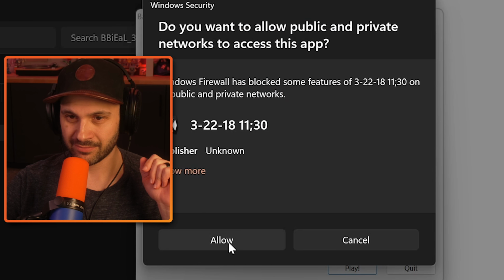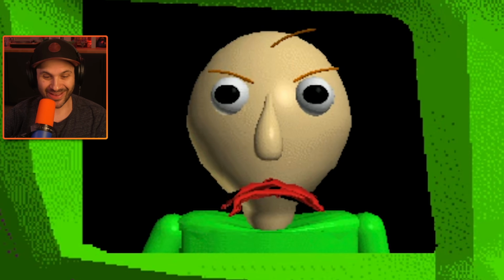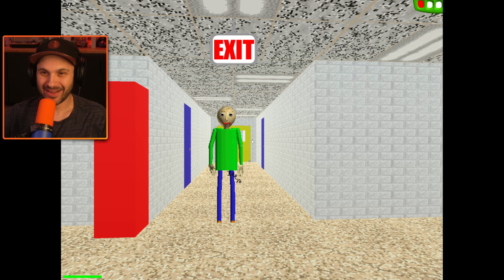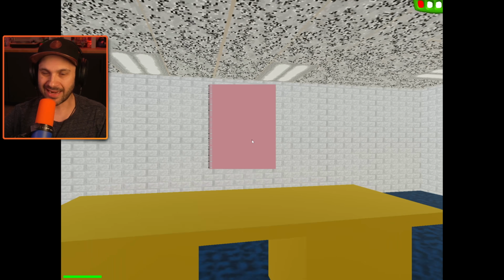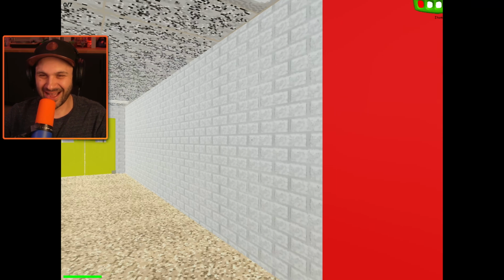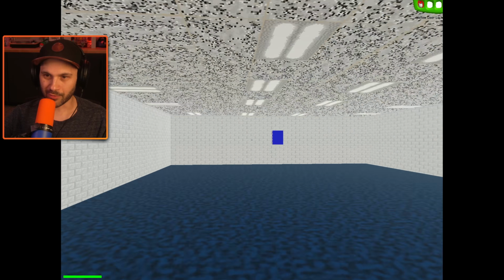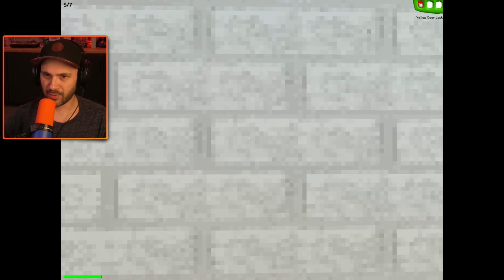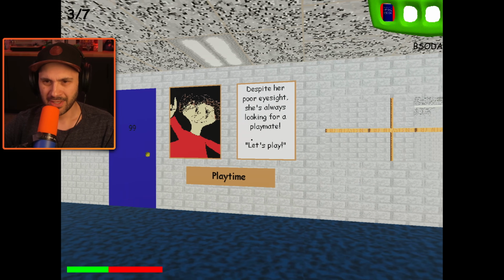I Found The OLDEST VERSION Of Baldi's Basics...